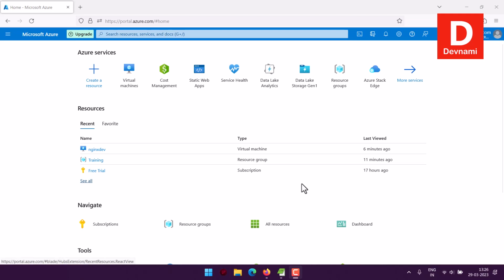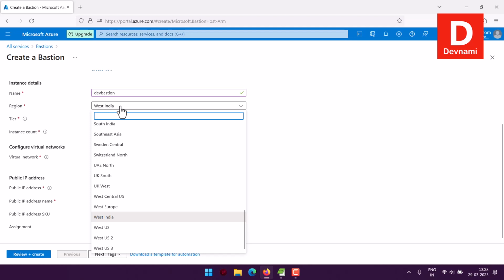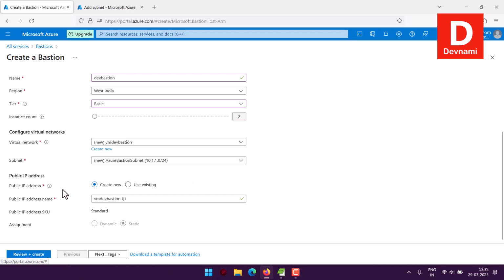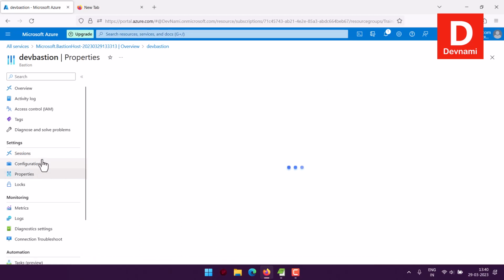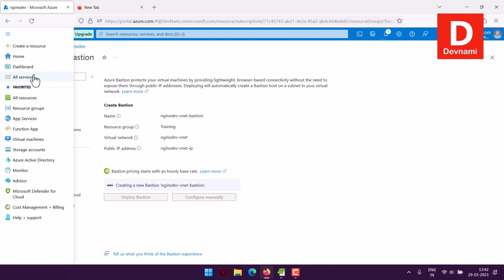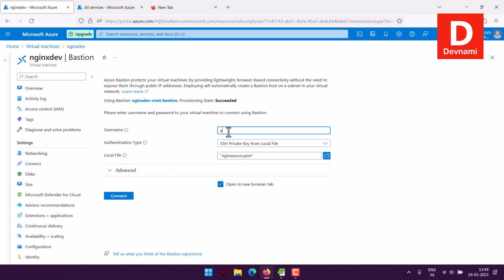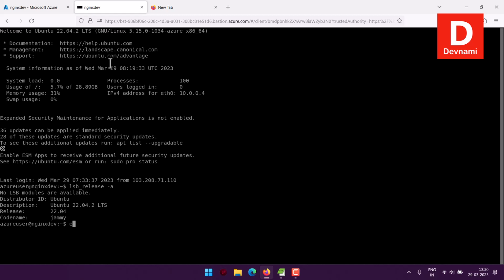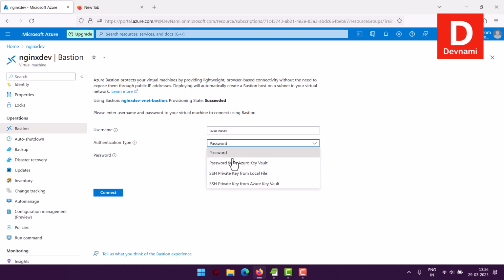Azure - How to Setup Azure Bastion Host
Learn How to Setup Azure Bastion. Learn How to setup configuration settings for Azure Bastion.